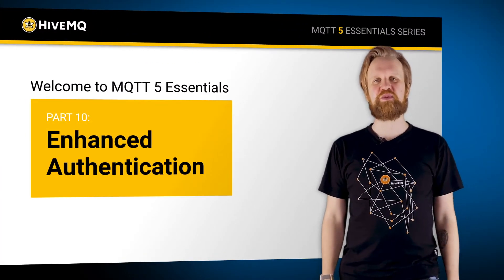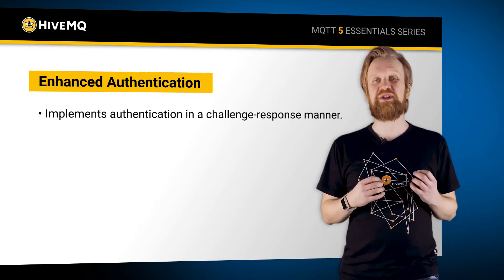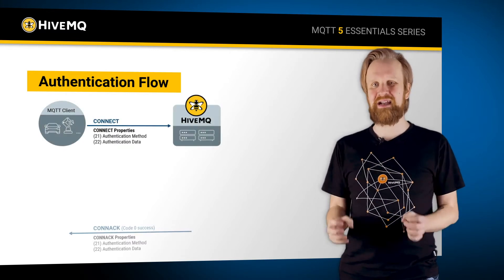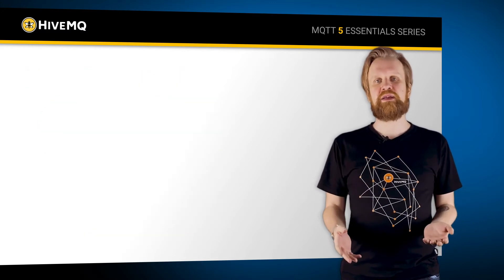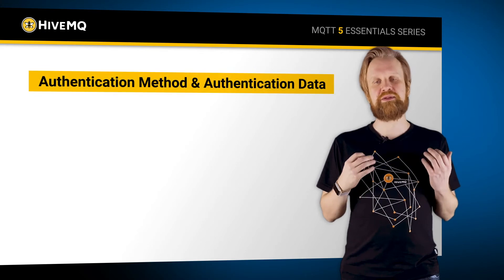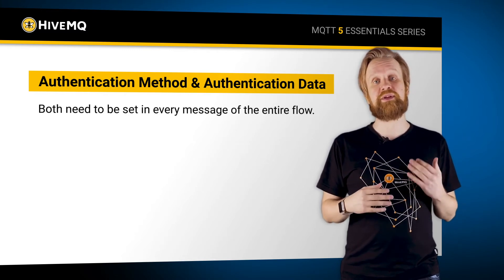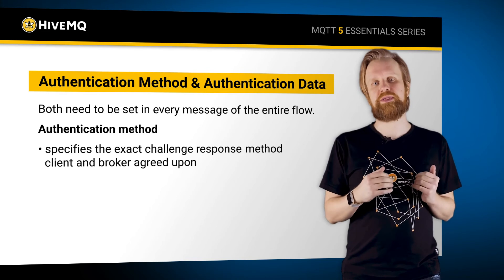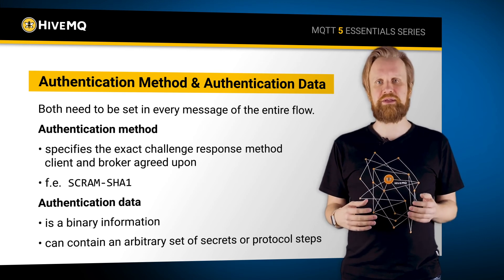MQTT 5 Essentials Part 10 - Enhanced Authentication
What are the advantages of the new Enhanced Authentication feature?
This new MQTT v5 feature implements authentication in a challenge-response manner, while MQTT v3 only supports credential-based authentication.

Authentication Flow
MQTT v5 introduces a new message type: AUTH messages. Enhanced Authentication makes use of this new message type, but is also based on CONNECT and CONNACK messages, which were already present in MQTT v3. Two message properties are the core of the new authentication flow: Authentication Method (identified by byte 21) and Authentication Data (identified by byte 22).

Two core properties:
Authentication method and authentication data must both be set in every message of the entire flow (CONNECT, CONNACK and AUTH). The authentication method specifies the exact challenge-response method client and broker agreed upon ( f.e. “SCRAM-SHA1”). Authentication data is binary information, dependent on the specific mechanism that is used. It can contain an arbitrary set of secrets or protocol steps.

00:00 Introduction
00:17 Enhanced Authentication in MQTT5
00:31 Authentication Flow in MQTT5
01:02 Authentication Method in MQTT5
01:17 Authentication Method and Authentication Data in MQTT5
02:16 Announcing part 11: Flow Control in MQTT5

👉 We're looking forward to seeing you for MQTT 5 Essentials Part 11 - Flow Control.